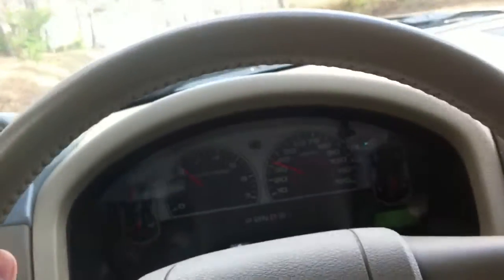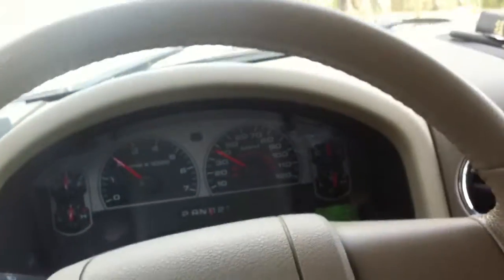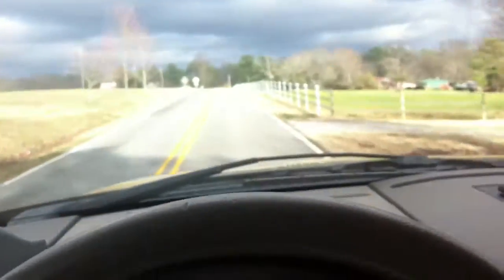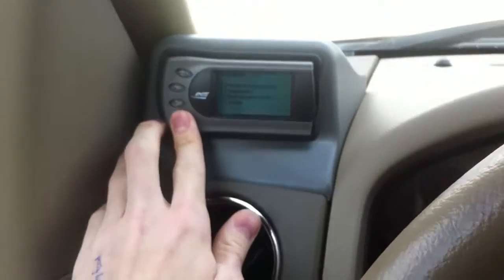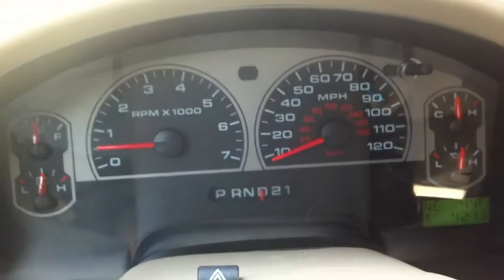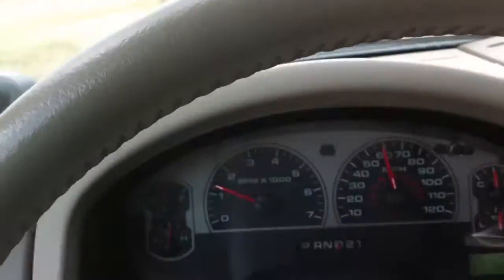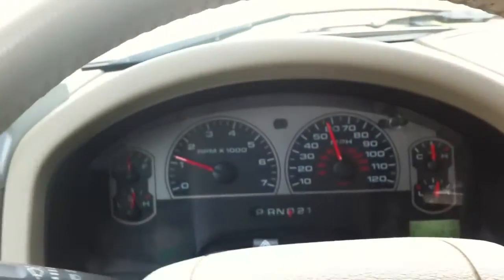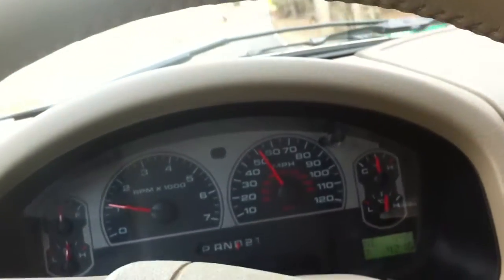'07 F-150 5.4 4x4 0-60 with 35 inch tires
F-150 forum name- zmadams
My '07 Ford F-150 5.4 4x4 doing a zero to sixty in 7.84 seconds after I got new 35 inch Nitto Trail Grapplers installed. Speedometer re-calibrated to within 1 mph due to larger tires.
Modifications- Edge evo programmer (lvl 2), DIY intake, straight pipes